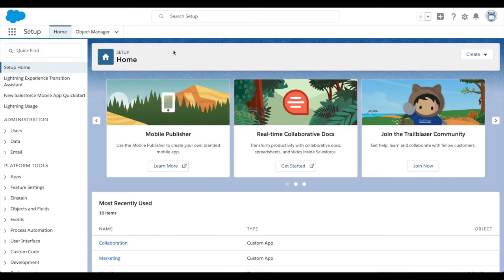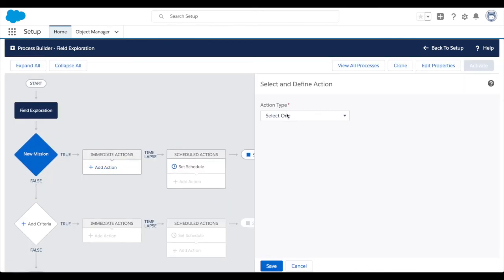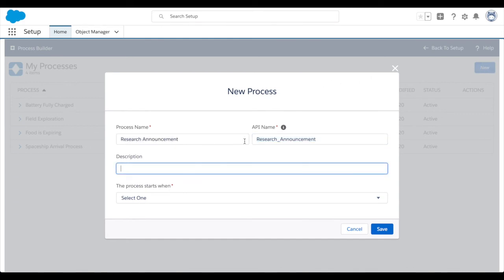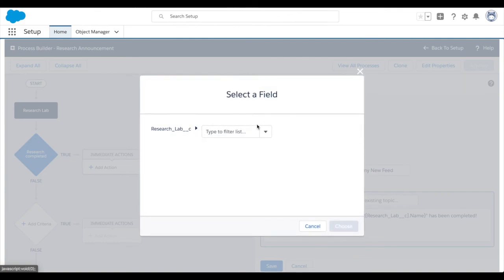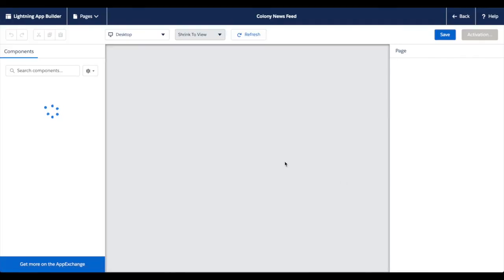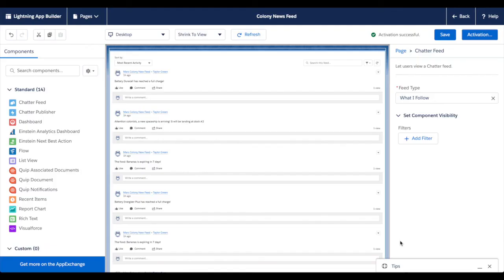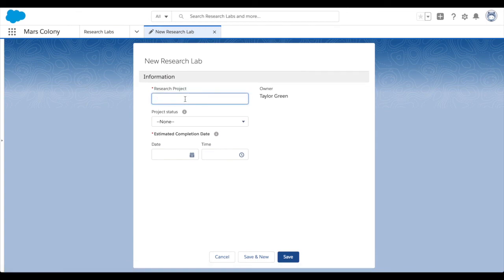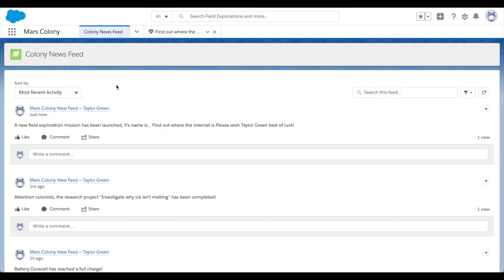Salesforce Mars Colony - Part 7: Process Builder and Lightning Pages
In this video, we expand upon the "communication feed" that runs the colony new source- using a chatter group and process builder. After that, I grouped the feed into a lightning app page that was then placed into our Salesforce Mars Colony App. Enjoy